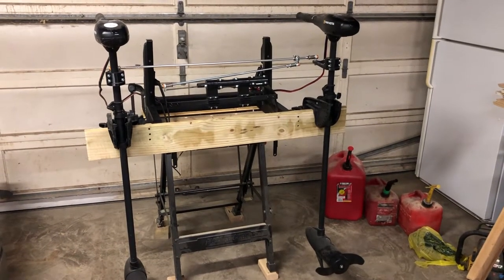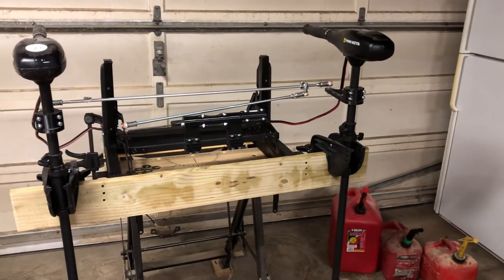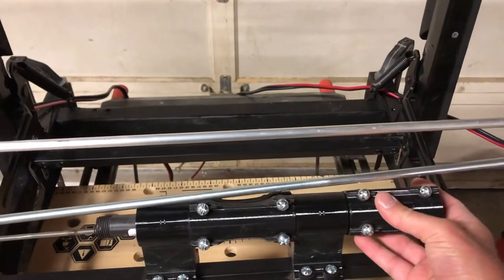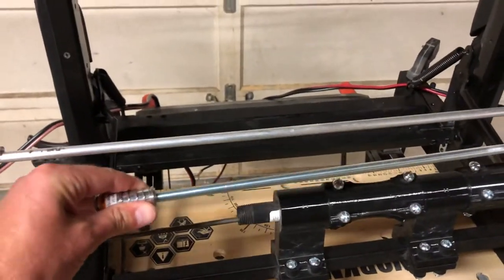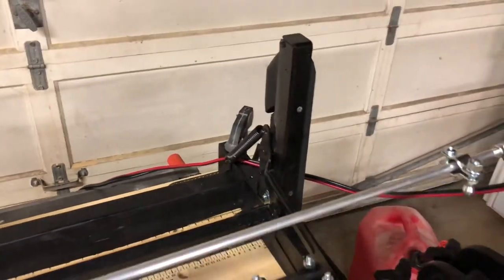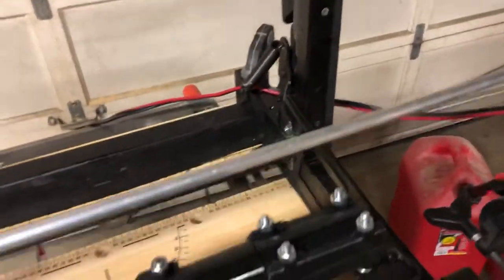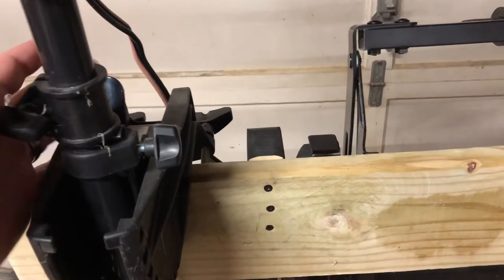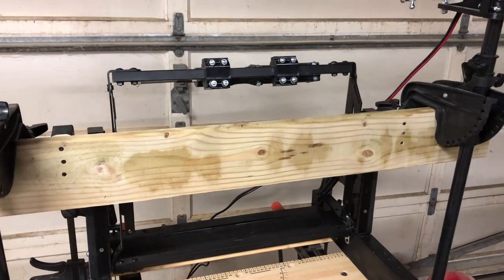Dual trolling motor bracket for my pontoon boat! (Part 1)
Quick overview of the bracket I built for use on my 24 ft pontoon boat. This allows the motors to be lifted 13 inches vertically and attaches to the boats existing steering cable. At this time there is no provision for power adjustment or power lift, but that will hopefully be coming in the future !